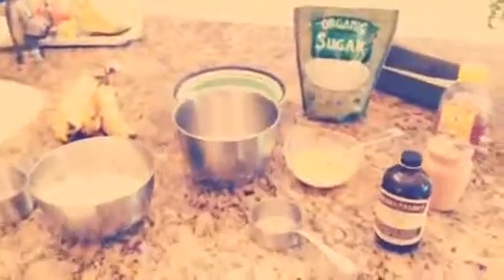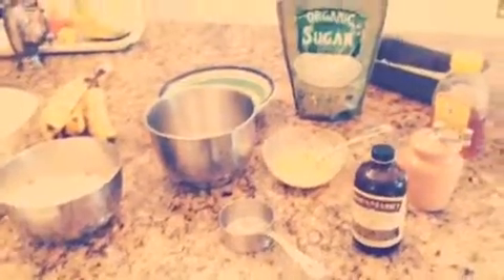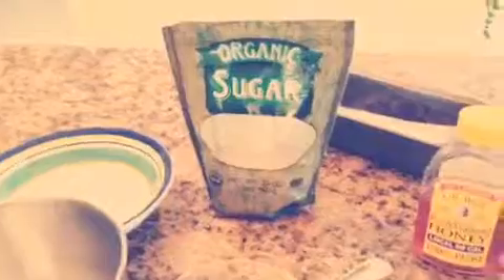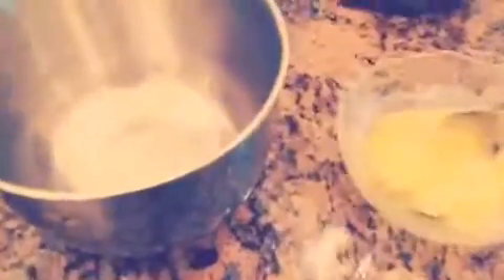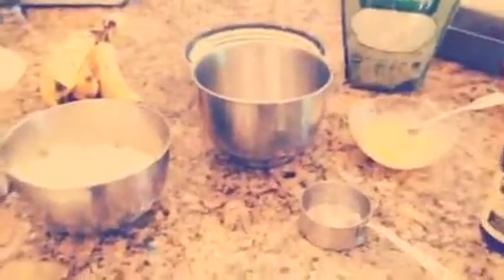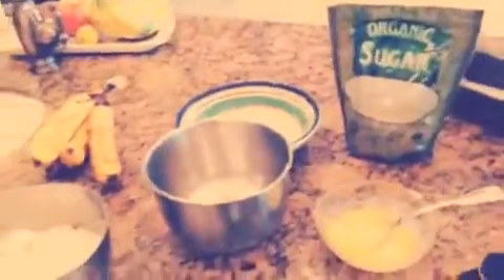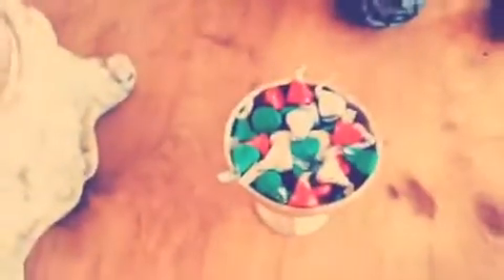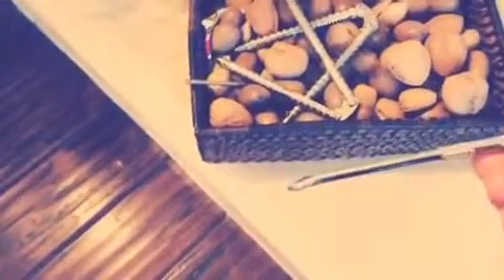How many things can you do at one time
This video was created using the VideofyMe app.